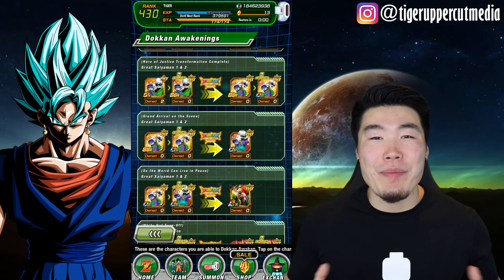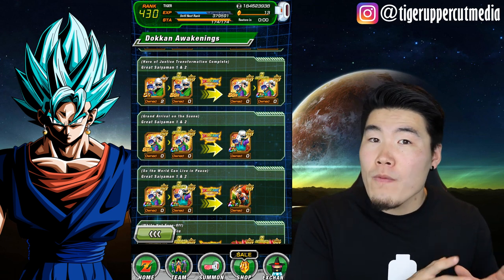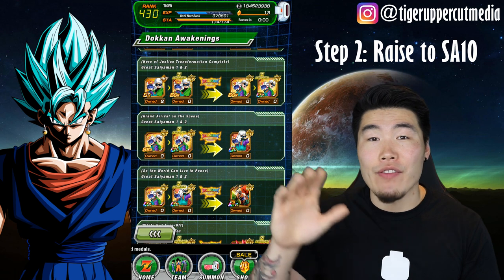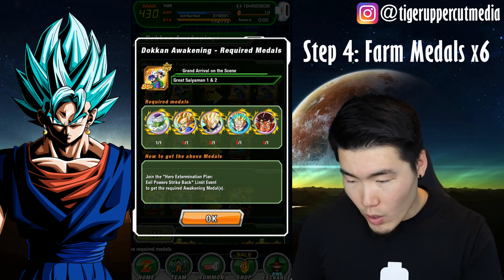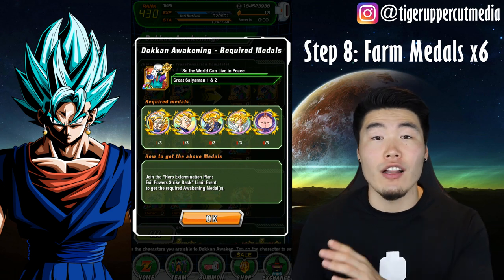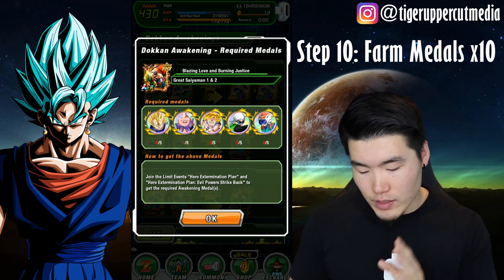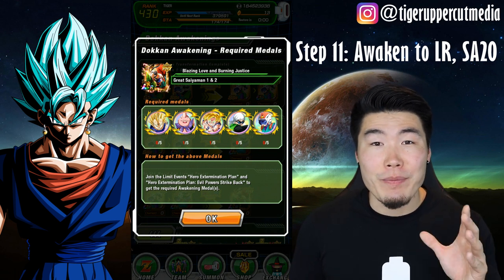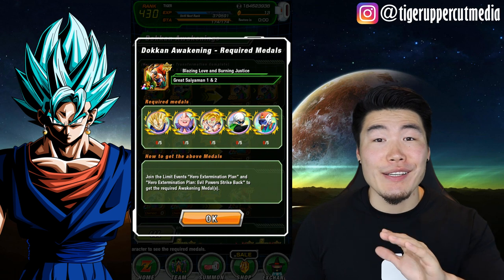HOW TO RAINBOW & SA20 LR GREAT SAIYAMAN 1&2! NO KAIS HARMED! DBZ Dokkan Battle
This is a job for... THE GREAT SAIYAMAN!!